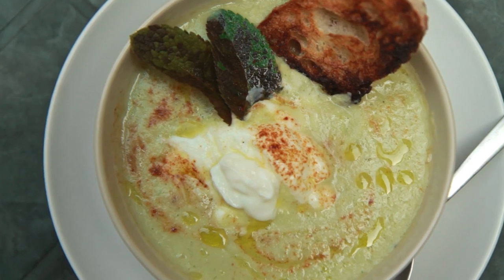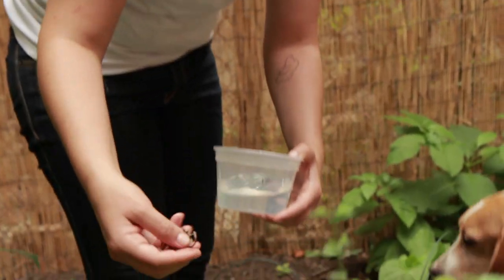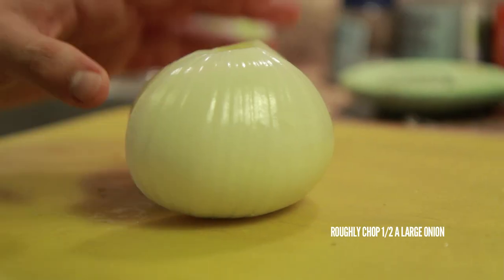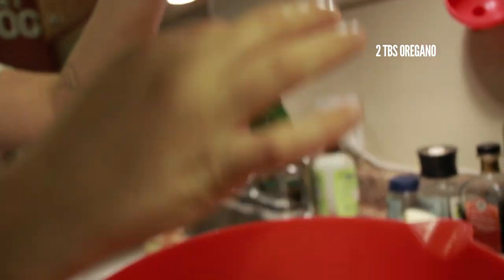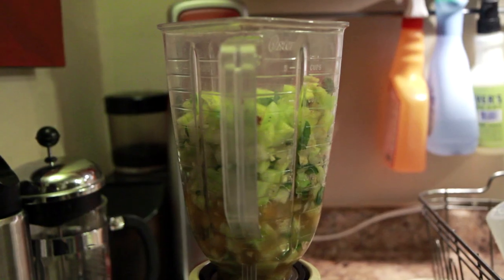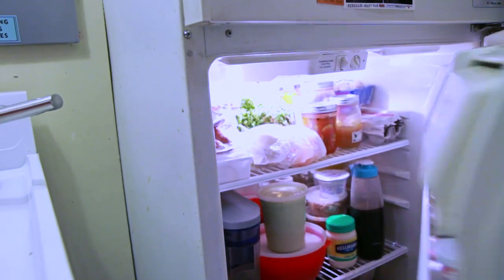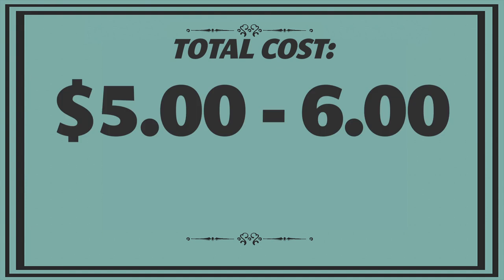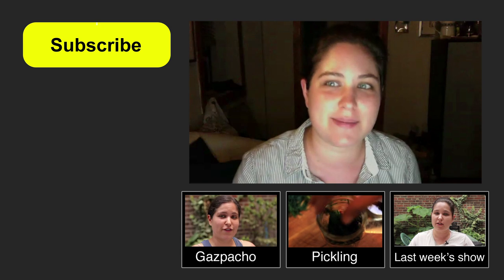How to Make Cucumber Soup: Easy Raw, No-Cook Summer Recipe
Check out our recipe for a delicious raw Cucumber Soup, perfect for those summer days when it's too hot out to turn on the stove. Whipping up a batch of this bright, summery cucumber soup only takes a few minutes and there's no cooking involved! Great for a light summer dinner, a weekend lunch, or to take to the office.